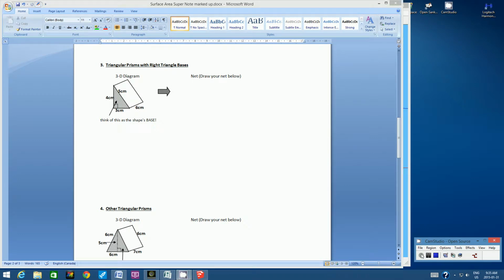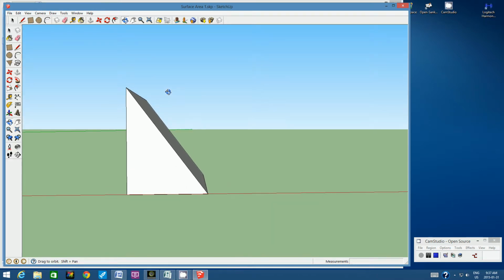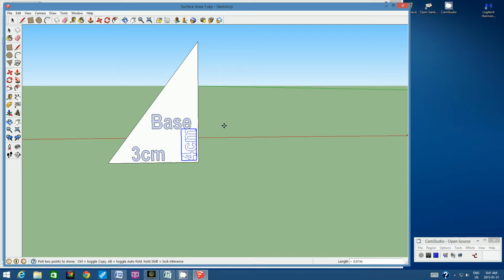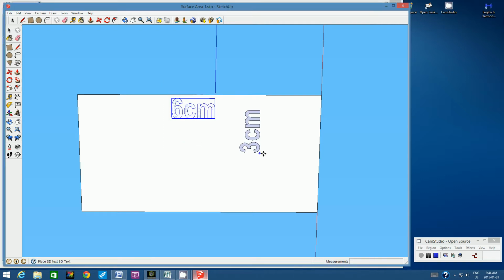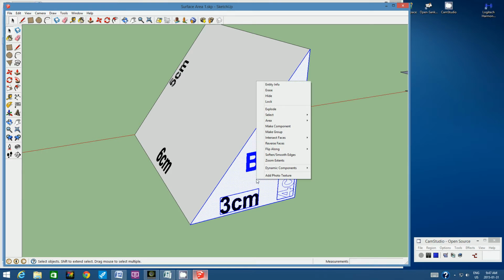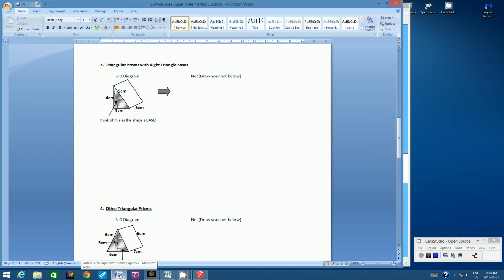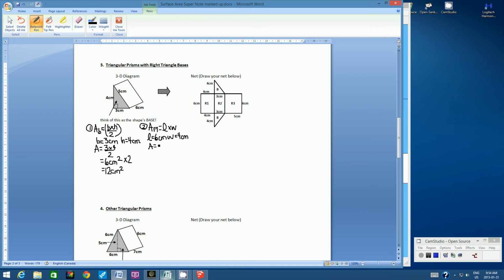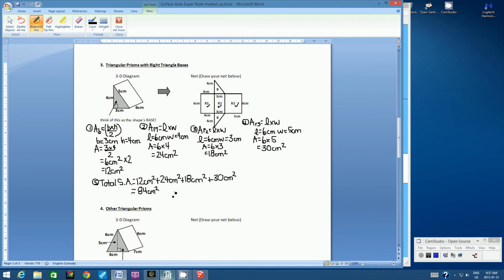Surface Area Super Note 3 Triangular Prisms with Right Triangle Bases